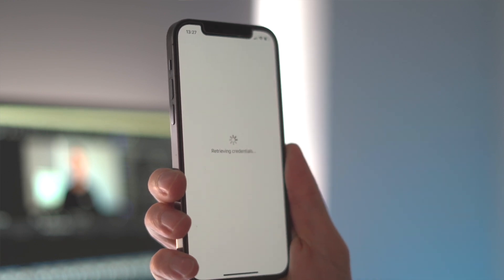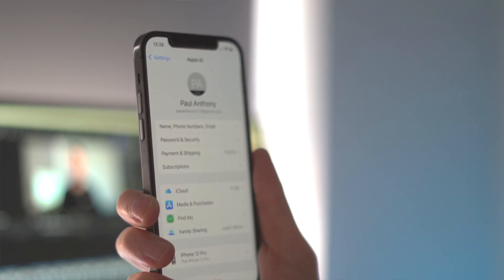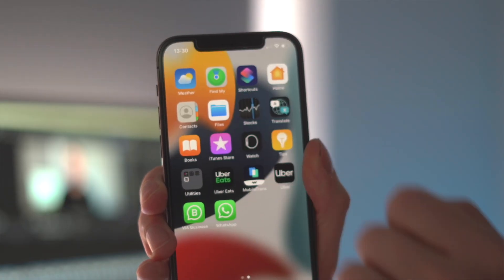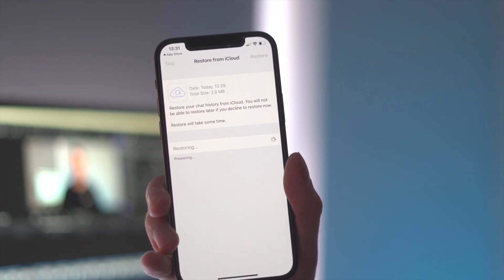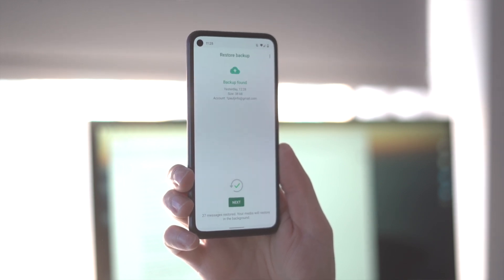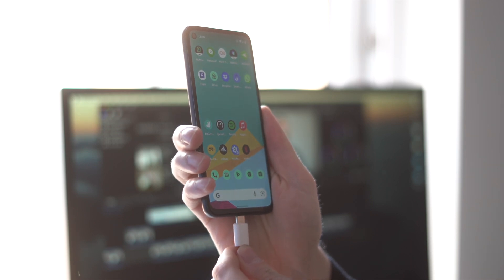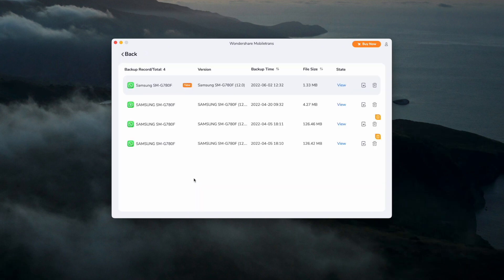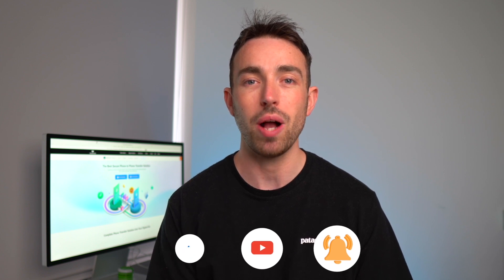How to Restore old WhatsApp Chat That I Have Skipped to Restore？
Now you can fully know how to restore WhatsApp chat you have skipped to restore through this video. We recommended some methods to carry on. However. the MobileTrans is the most effective and reliable way to restore old WhatsApp backup with just a few clicks.

Timestamps:
00:00 Intro
01:43 Method 1: Recover WhatsApp chats by iCloud (iPhone)
02:55 Method 2: Recover WhatsApp chats using Google Drive (Android)
03:57 Method 3: Recover WhatsApp chats through Mobiletrans (both ios and Android)

whatsapp skip restore
how to restore whatsapp chat